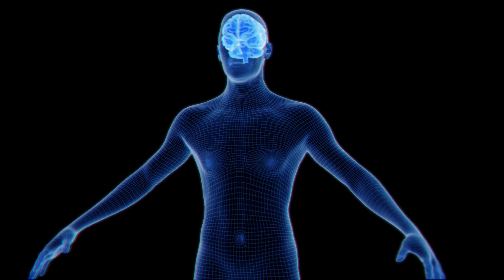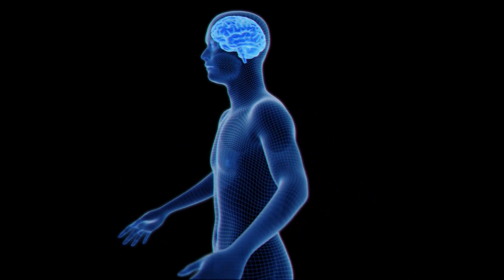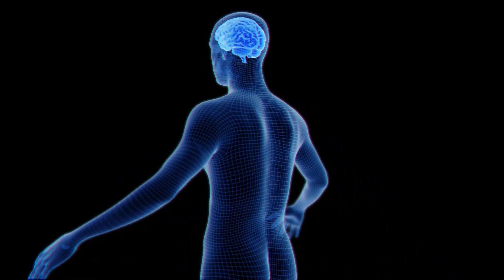How does visualization work - The Hidden Secret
Does visualization really work?

In this video, I have discussed  the process which will help you to understand in a much better way how does visualization works? Also, you will get to know how our Mind, Brain and body works together in the visualization process? Watch the video till the end.

Download my Free Guided Meditation on Living Abundant Life (Centering Exercise)

Join me for a free LIVE session (Experience the Silva Method)

👉Know Your Coach - Stephen Dobos
Hi, I am Stephen Dobos, a Silva Method Scientist & Abundance Mindset Coach. On my channel, I Scientifically Test the techniques that will help you experience Abundance, Joy & Ease in your Life!

If you are interested in living in Abundance, Joy & Ease then you may be searching for "How to live an abundant life",  "How does the Silva Method work",  "What is abundance mindset", "How you can always have enough money",  "What is the best way to find your soulmate", I get it. I provide the Scientific tools to achieve these desires.

On this channel, I share the results of the Scientifically tested techniques so that you too can experience Abundance, Joy & Ease in your life.